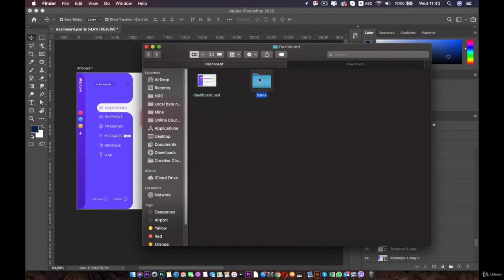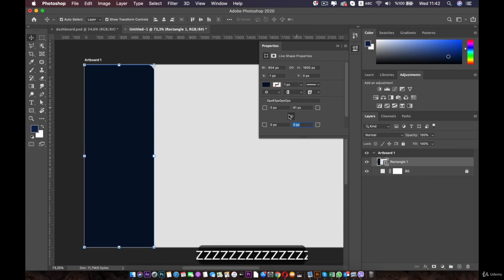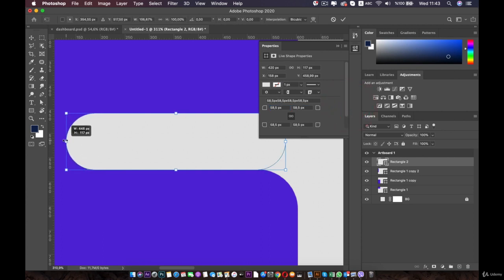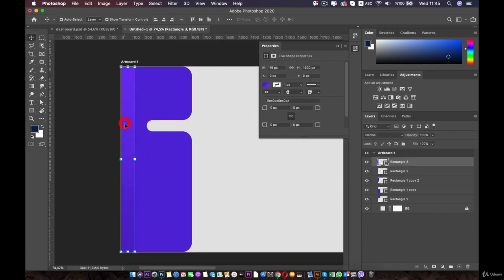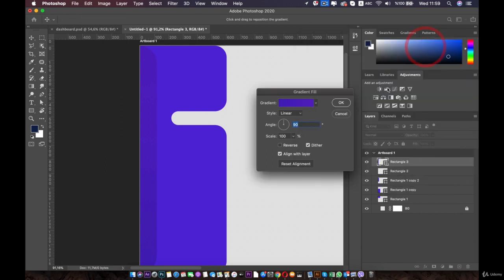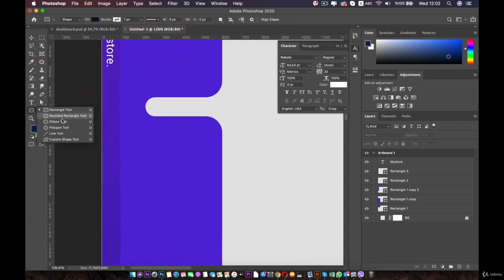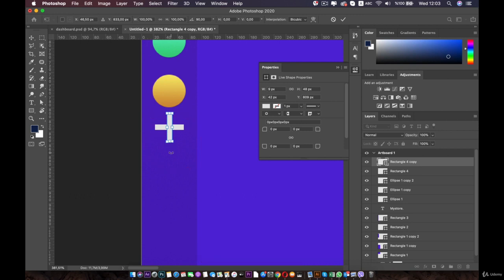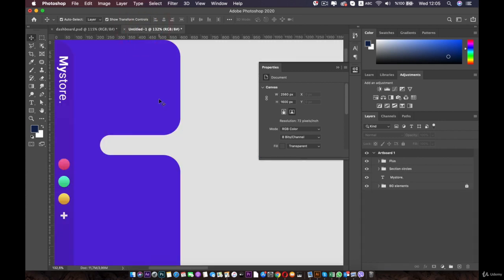Working with BG and Mini Menu l Website UI Screen l Photoshop l Class34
Creating a sleek BG (background) and Mini Menu for a website's UI (user interface) screen is essential for an appealing design. Utilize a harmonious color palette and subtle textures for the BG, ensuring it complements the overall theme. The Mini Menu should be compact, offering easy navigation with concise icons or text. Maintain a responsive layout, adapting seamlessly to various screen sizes. Prioritize user-friendliness by ensuring intuitive interactions and swift access to essential functions. Regularly test and refine the design to guarantee a seamless user experience, ultimately enhancing the website's visual appeal and usability.